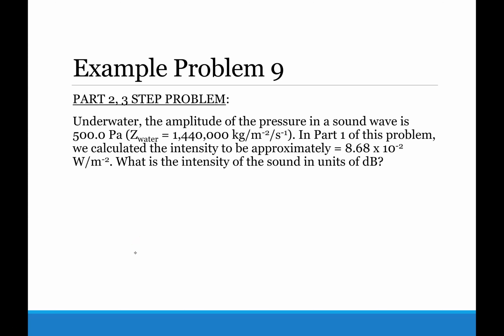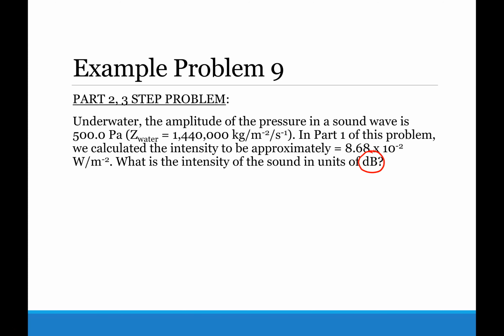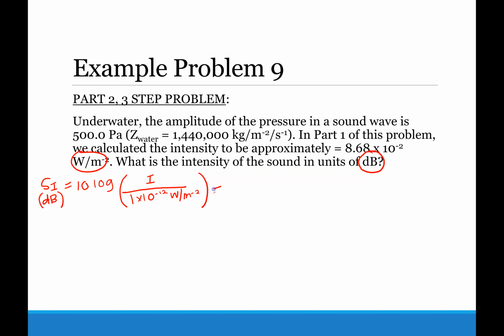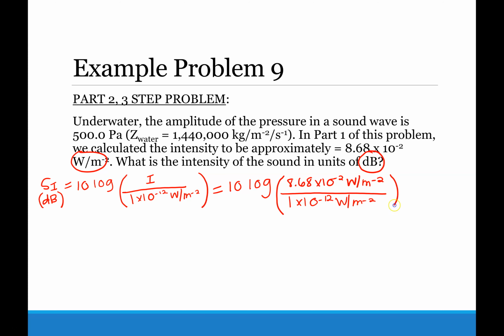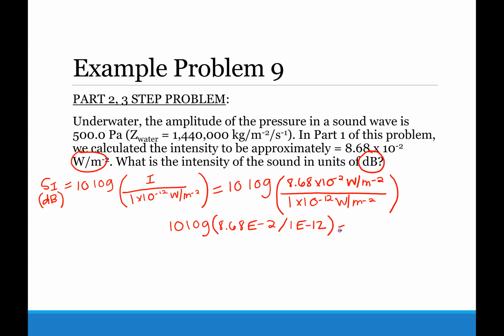Example Problem 9 - Sound & Hearing